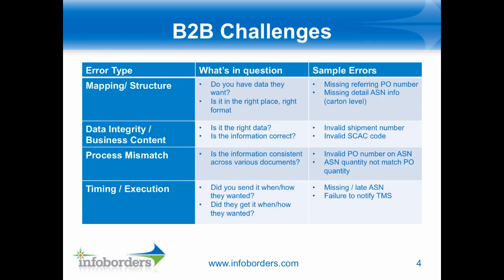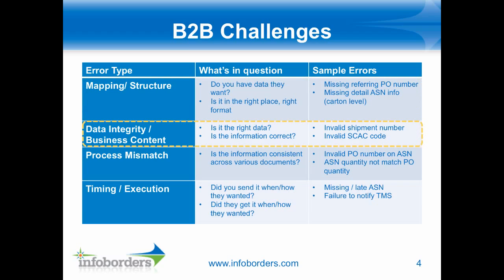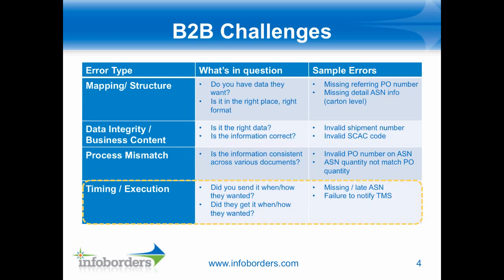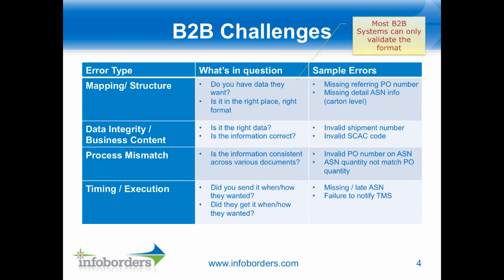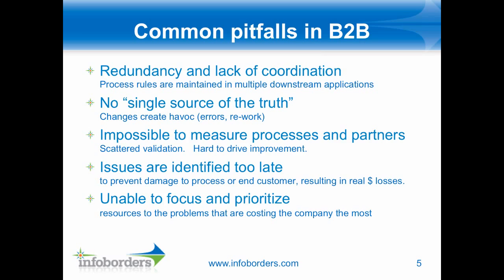Infoborders Introduction (Presentation)